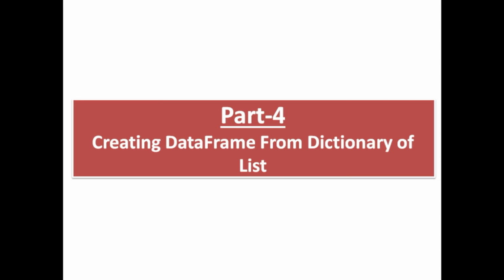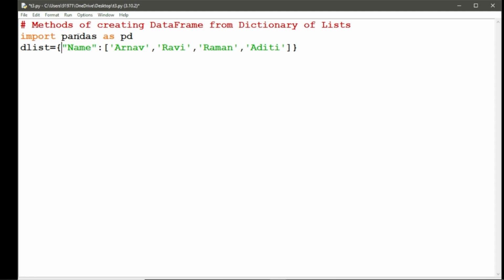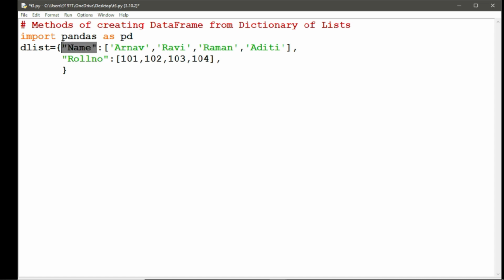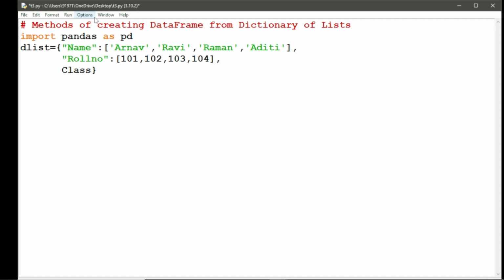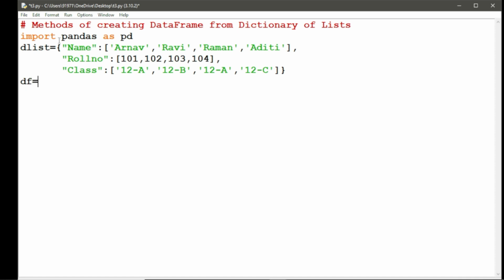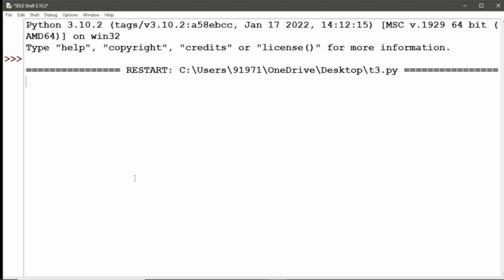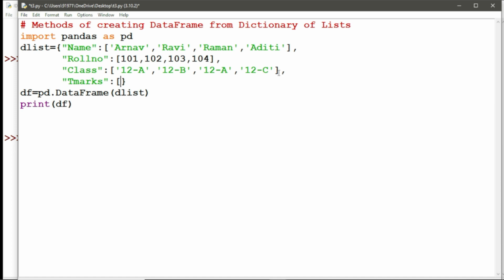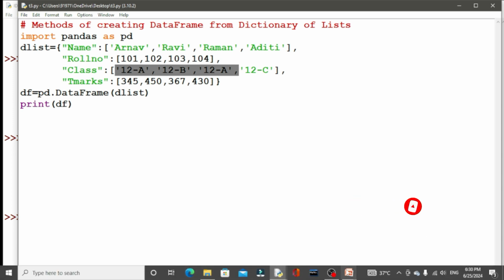PART-4 | HOW TO CREATE DATAFRAME FROM DICTIONARY OF LIST | DATAFRAME CREATION | PANDAS DATAFRAME